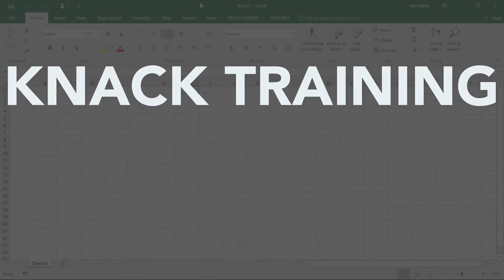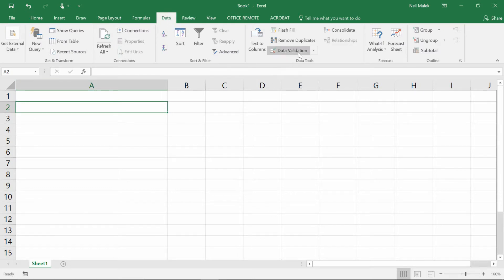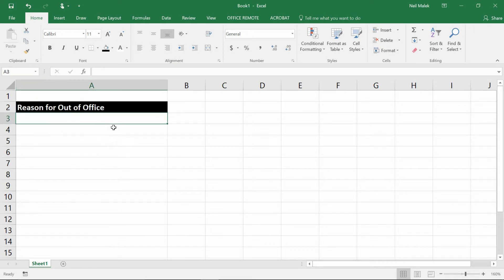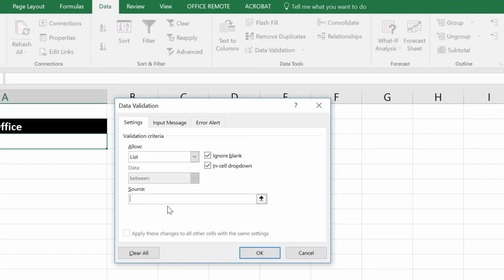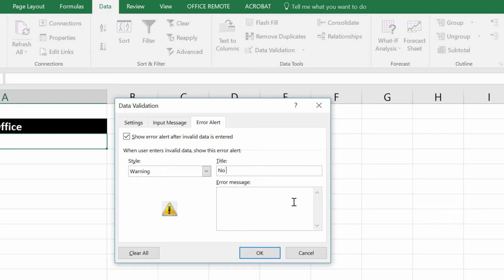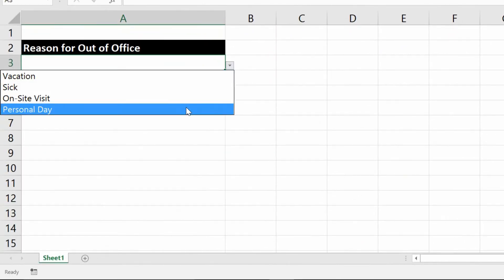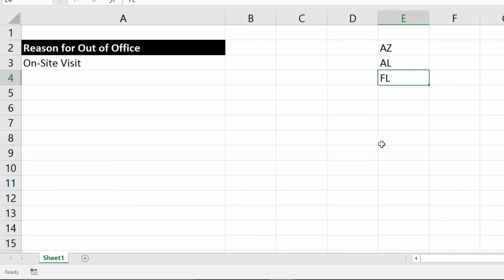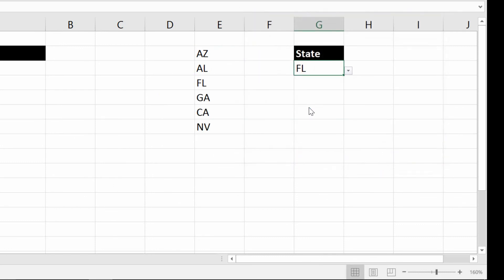Creating a Drop Down Menu in Excel with Data Validation | Everyday Office 042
How do you create a drop-down menu in an Excel spreadsheet? Simplify data entry and clean up problem columns by restricting what your users can put into a cell. Using Data Validation, you can either enter a list of possible selections, or you can reference a list you've created for other purposes.

In this video, Neil Malek from Knack Training demonstrates how to lock down the possible selections for a given cell or set of cells with Data Validation.